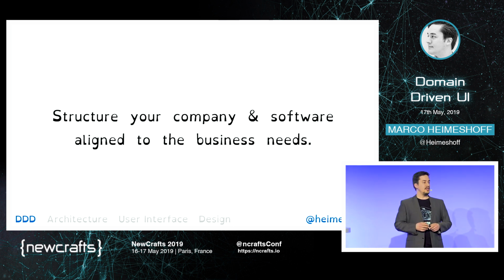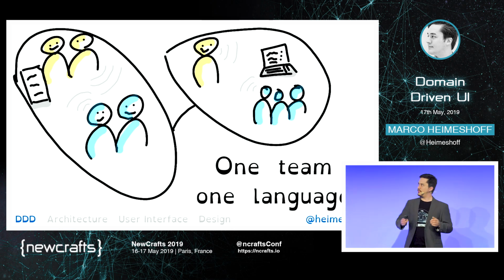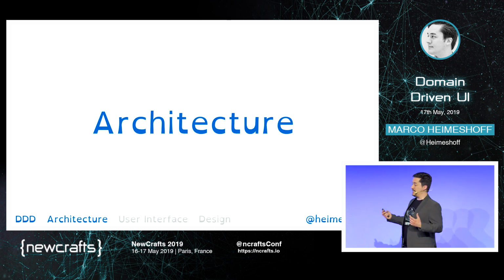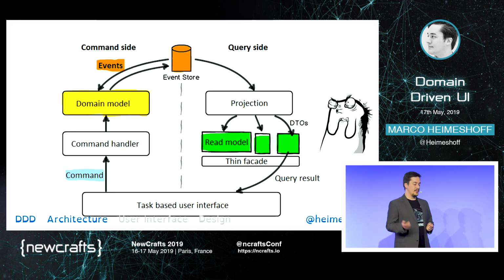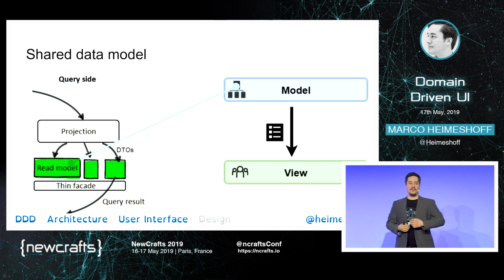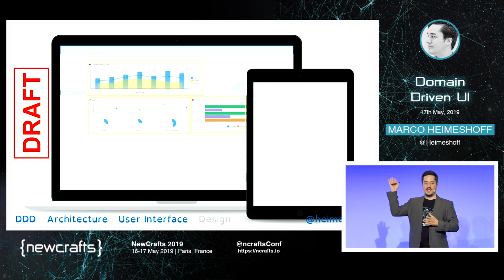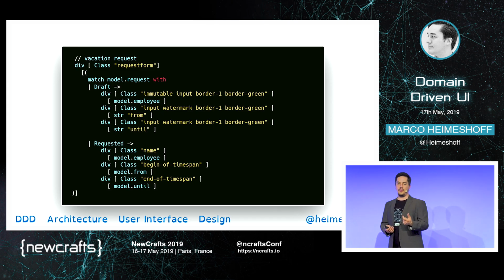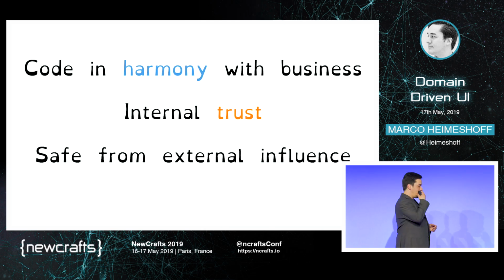Marco Heimeshoff - Domain Driven UI - NewCrafts 2019